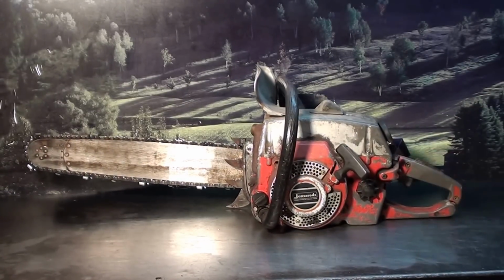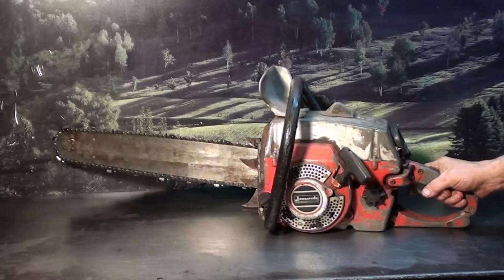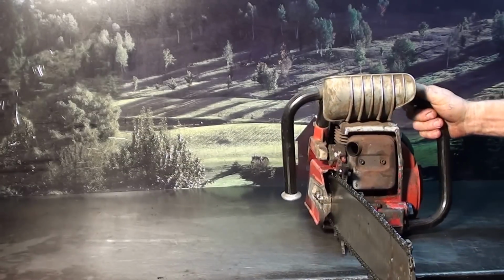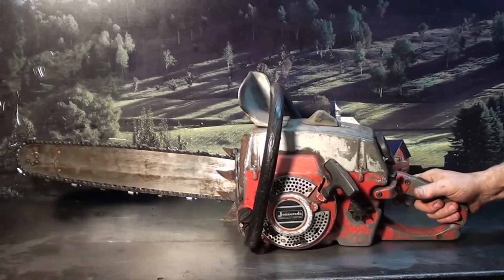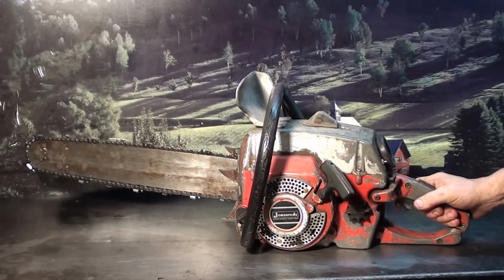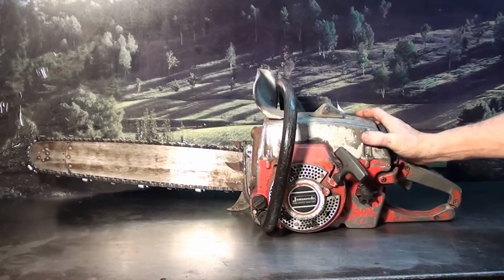The chainsaw guy shop talk Vintage Jonsered 80 chainsaw